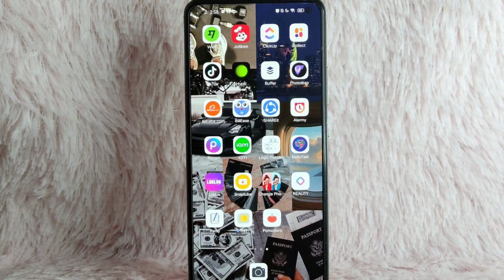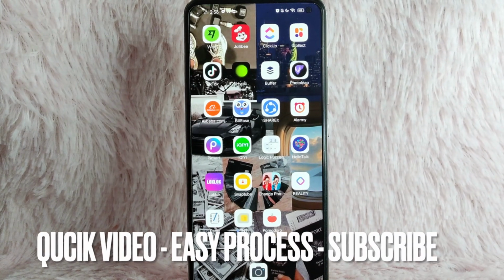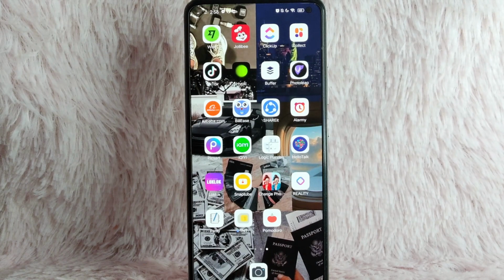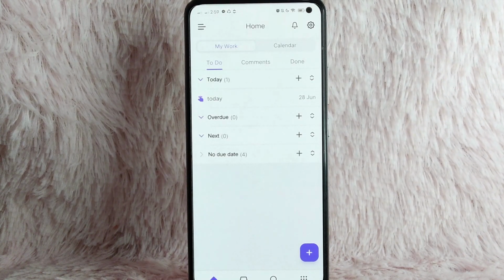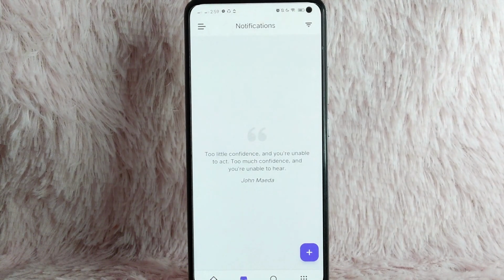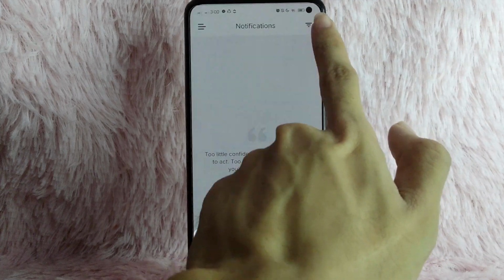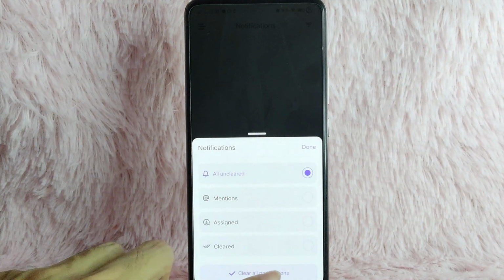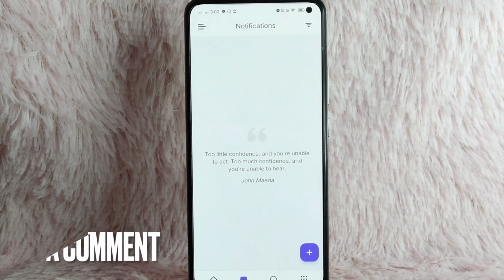✅ How To Clear All Your Notification On Clickup 🔴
Get in touch!